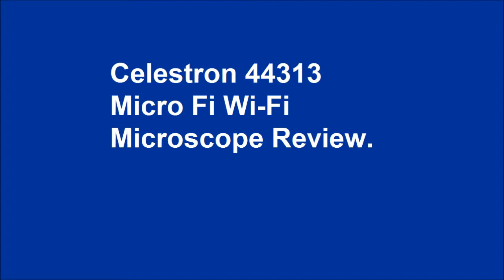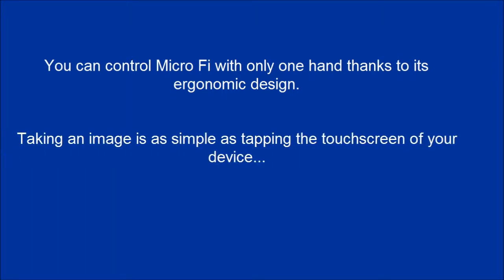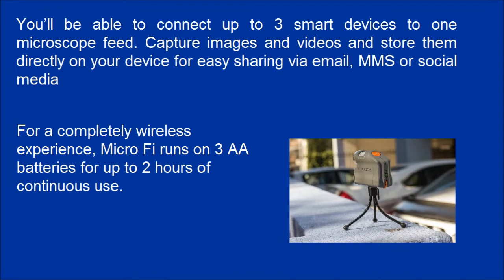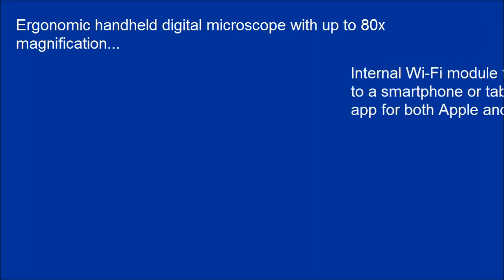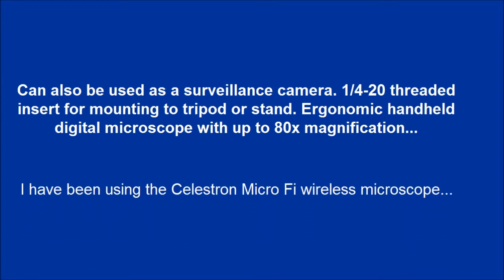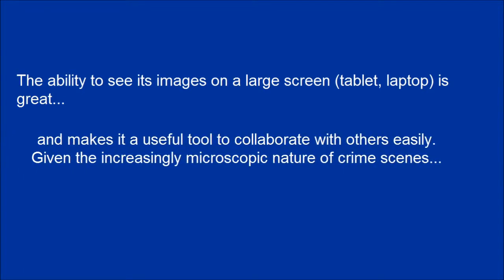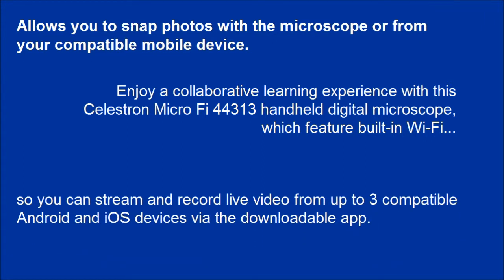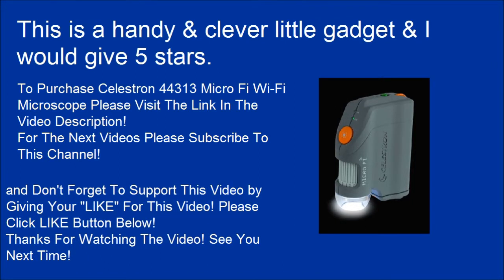Celestron 44313 Micro Fi Wi Fi Digital Microscope Handheld Review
New for 2014, Micro Fi is a Wi-Fi enabled handheld digital microscope that works with your smart devices to stream live video and record movies and still images. Download the free Micro Fi app from the Apple App Store or Google Play and view the microscopic world right on your smartphone or tablet! You can control Micro Fi with only one hand thanks to its ergonomic design. Taking an image is as simple as tapping the touchscreen of your device or pressing Micro Fi’s trigger. Collaborate and Learn In the classroom or lab, Micro Fi makes it easier than ever to share the learning experience with others. You’ll be able to connect up to 3 smart devices to one microscope feed. Capture images and videos and store them directly on your device for easy sharing via email, MMS, or social media. For a completely wireless experience, Micro Fi runs on 3 AA batteries for up to 2 hours of continuous use. Tripod Adaptable for Surveillance Micro Fi is more than just a microscope. Mount it to a tripod or stand using the included 1/4-20 threaded insert and set up Micro Fi as a surveillance camera. The live feed from the camera is transmitted directly to your device.

Ergonomic handheld digital microscope with up to 80x magnification ^Internal Wi-Fi module for connecting to a smartphone or tablet with free app for both Apple and Android devices. Signal range up to 30 feet. ^Connect up to 3 devices at once ^Adjustable 6 LED ring illumination ^Can also be used as a surveillance camera. 1/4-20 threaded insert for mounting to tripod or stand.